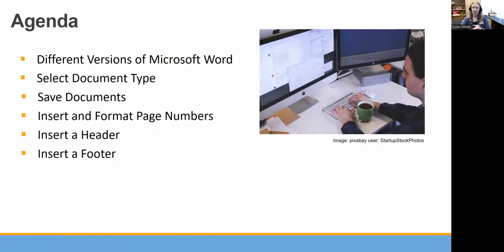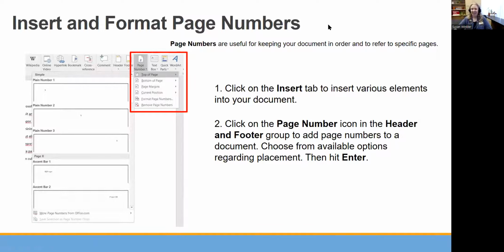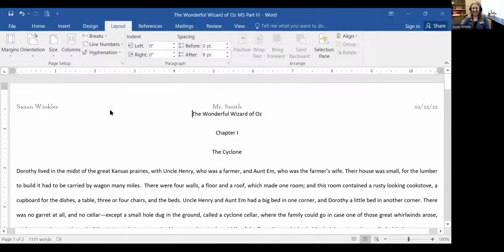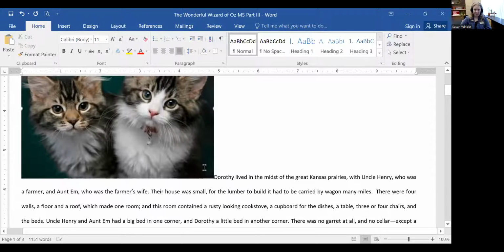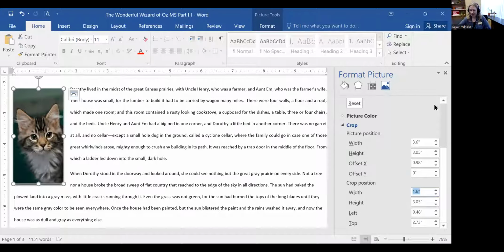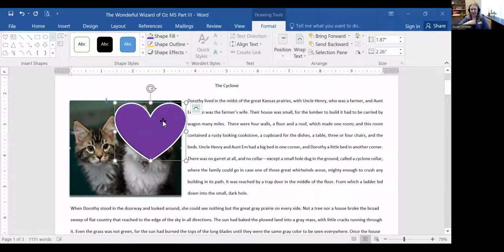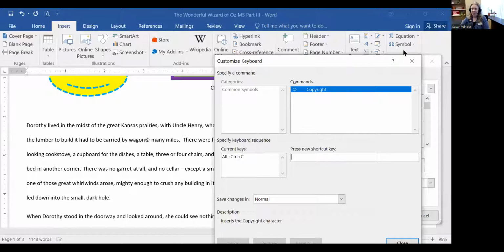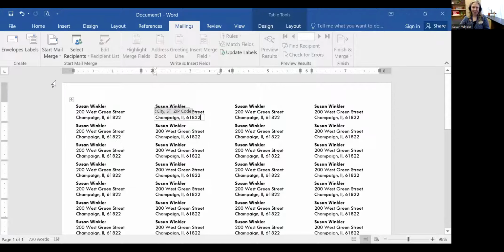Intro to Microsoft Word, Part 3 | February 2022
Library staff will continue to demo Microsoft Word.

Continue to learn Microsoft Word. Learn more about tools to enhance your documents.

200 W. Green St.